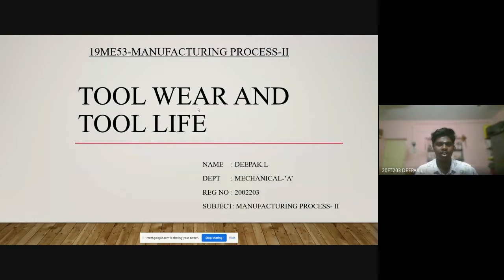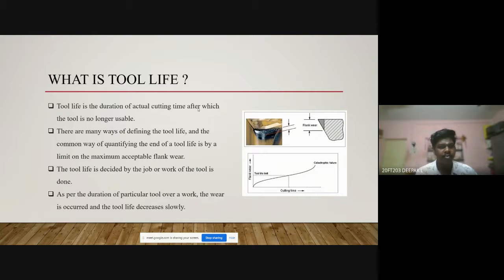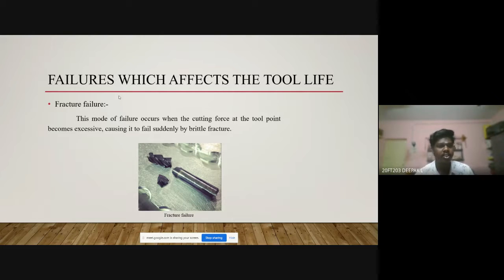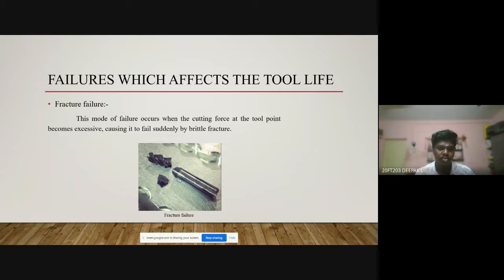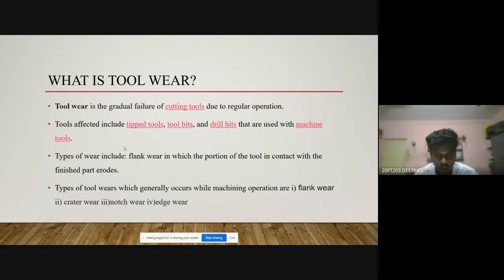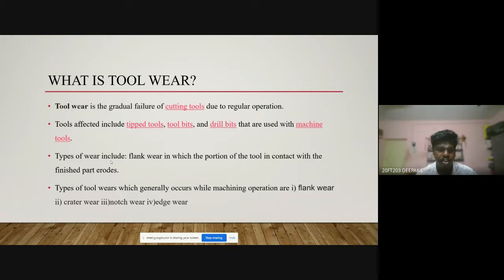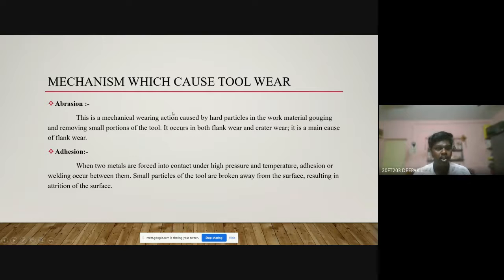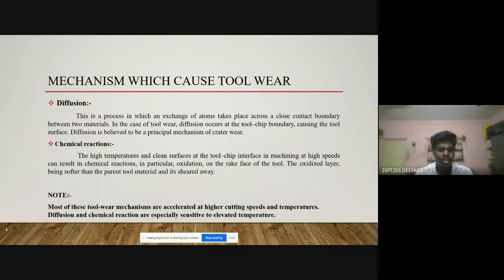Tool wear and Tool life presented by 200203_Deepak L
A Brief introduction regarding the tool life and tool wear